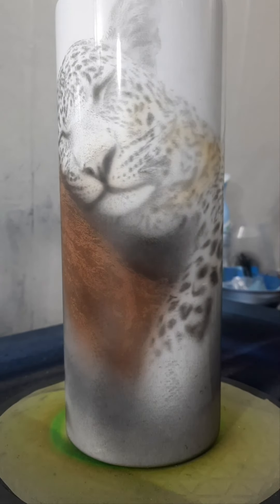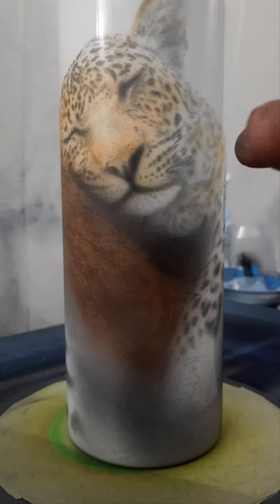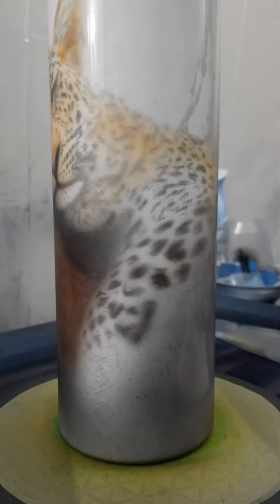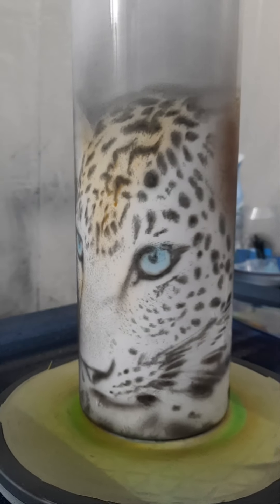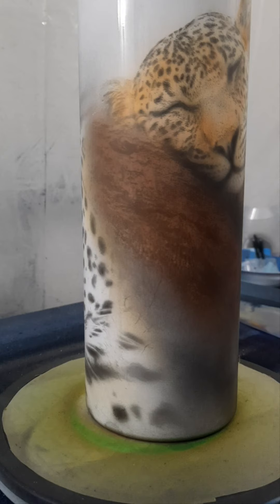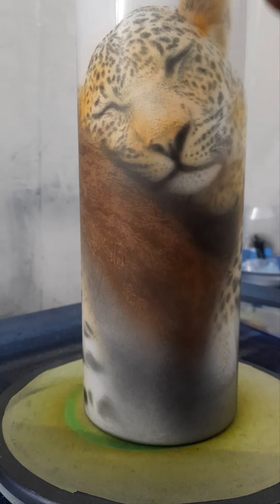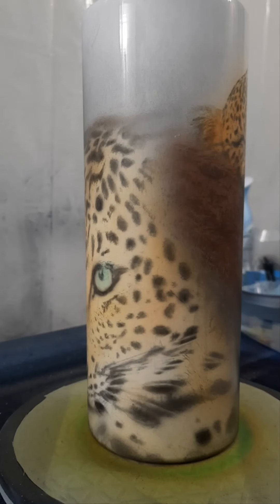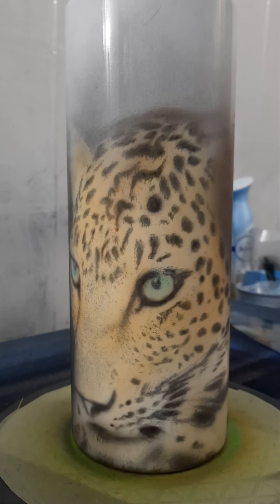Airbrush Tumbler!! Blending/Shading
In this video I'll be demonstrating ways that I re-purpose my older HD Stencils to create new unique works of art!!

As always I'll be using some water based Createx Paints in tandem with my Iwata HP CH, Creos 771 and Master Airbrush G22. I use them all in parallel to each other allowing me to rotate through my colors quickly.

AND be sure to visit marshallartistry.com for orders and commissions!!

Mahalo 🤙🏾